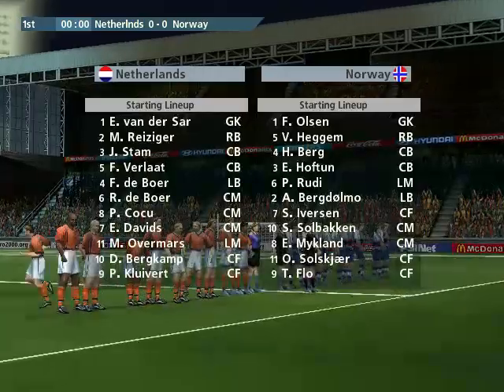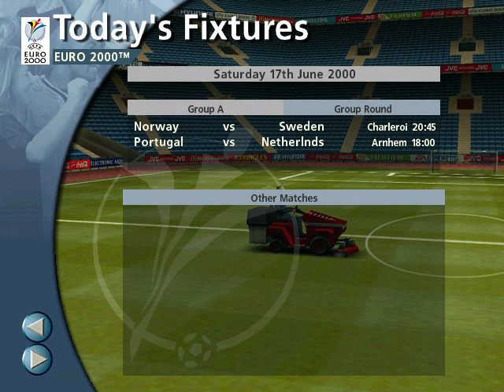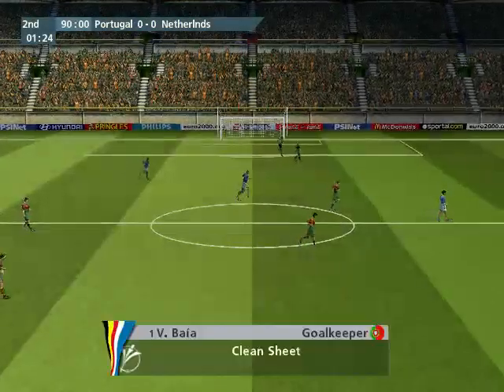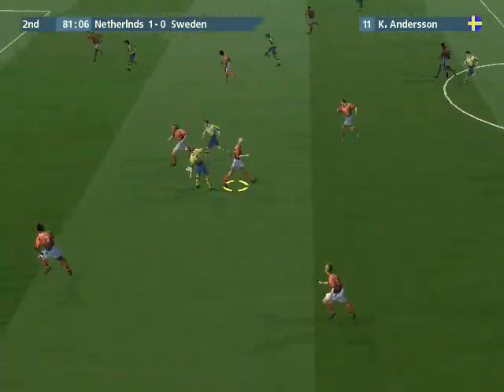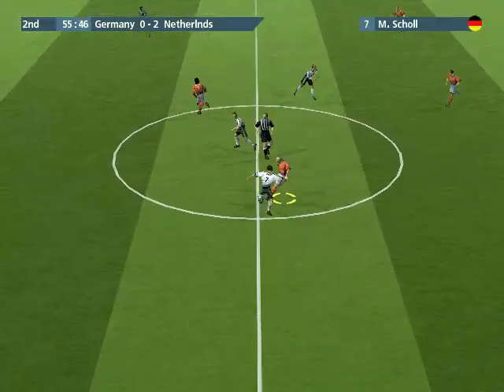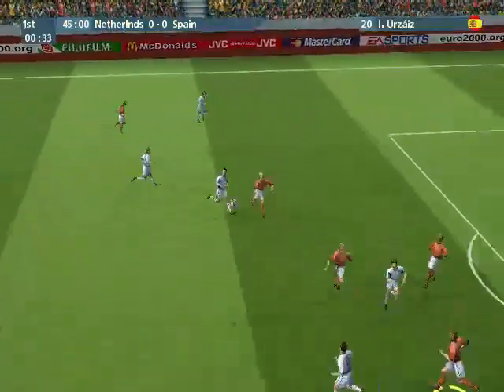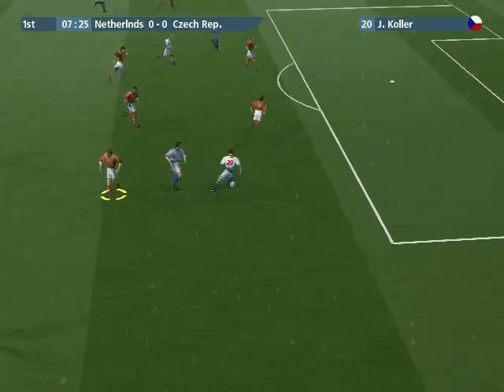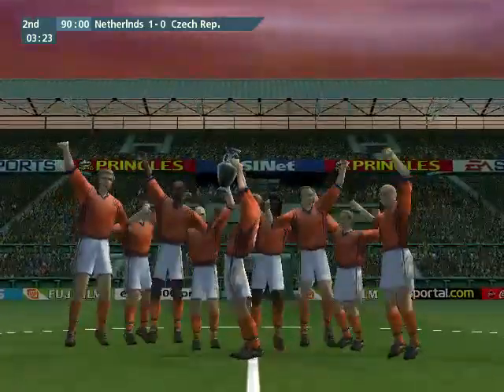Euro2000 OLD PC Game...EA SPORTS...Netherlands....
MY TEAM : Netherlands
Level : Professional
Time : 4 min